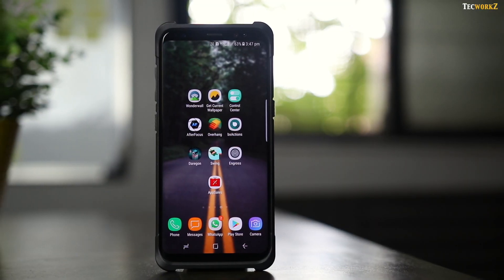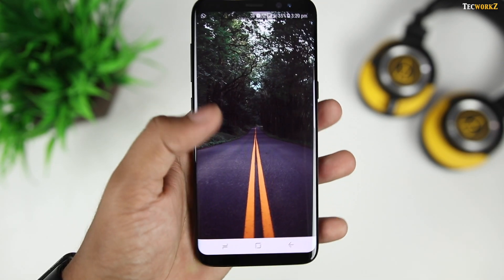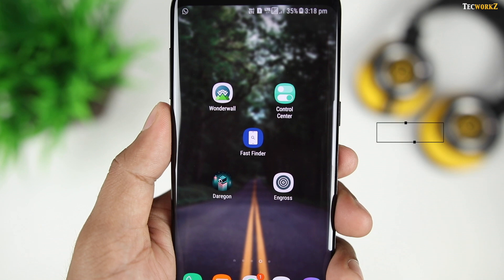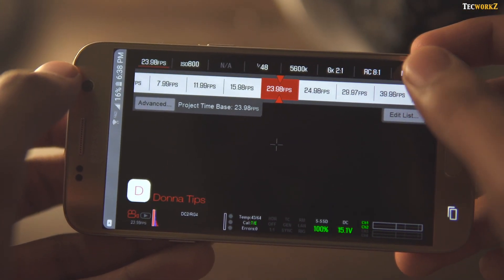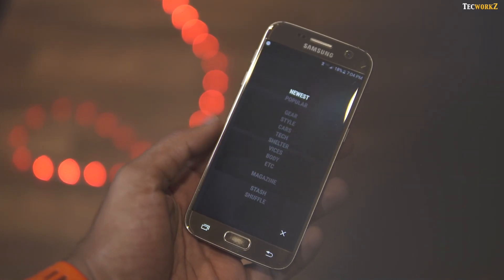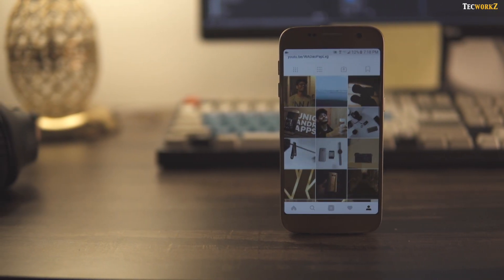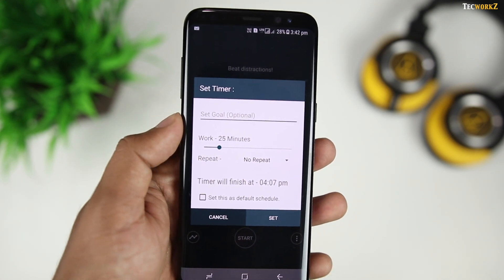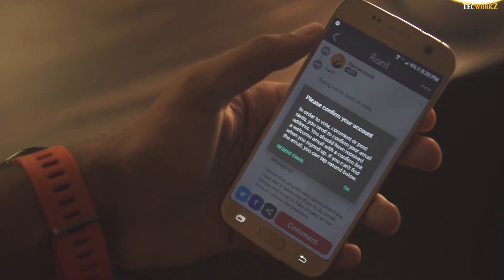Top 10 Best Android Apps for August 2017!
Here are the top 10 best android apps for your smartphone for the month of August 2017.